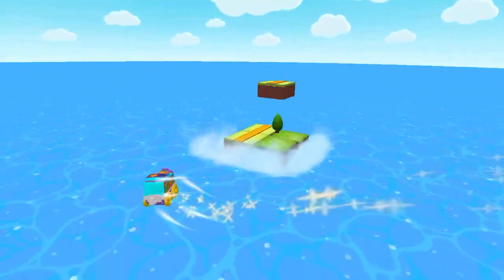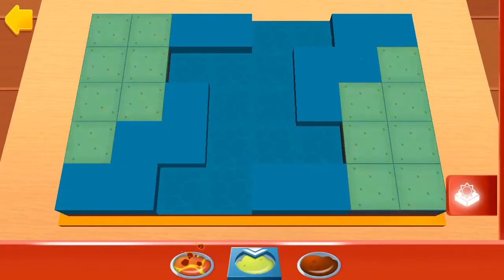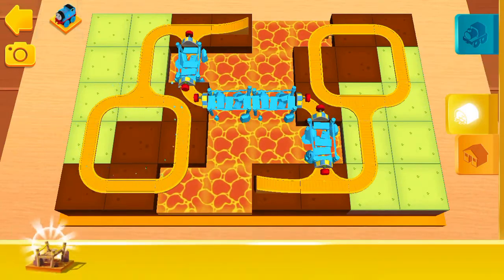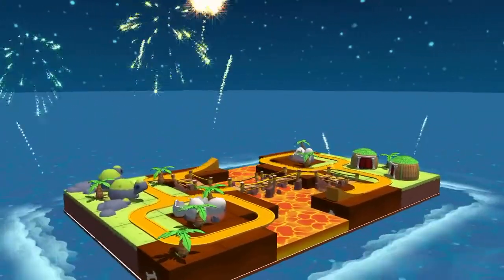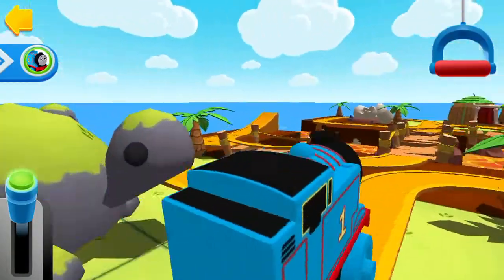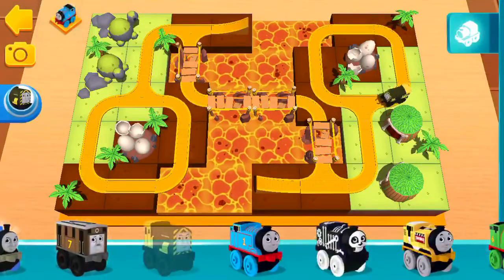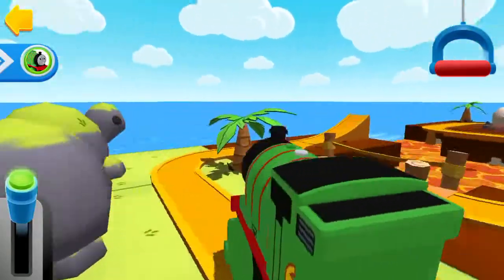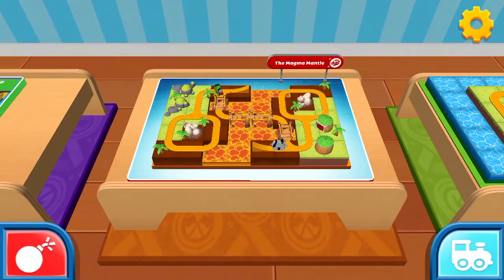Thomas & Friends Minis for iPad / iPhone - The Magma Mantle Blueprint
This app is awesome - we have spent several hours just building and collecting new pieces and trains as we go.

Create your very own train set piece by piece and bring it to life with Thomas and all his friends. Customize endlessly and let your imagination run free with whirly waterslides, frozen loops, rainbow bridges, dino spine rails and more! Climb aboard your favorite Minis engine and experience